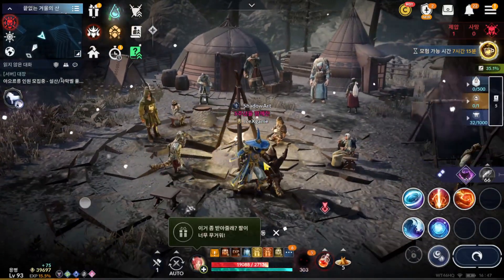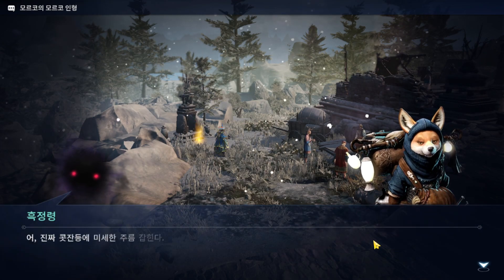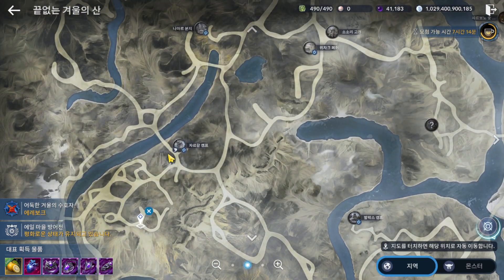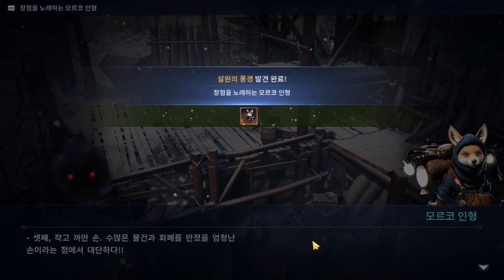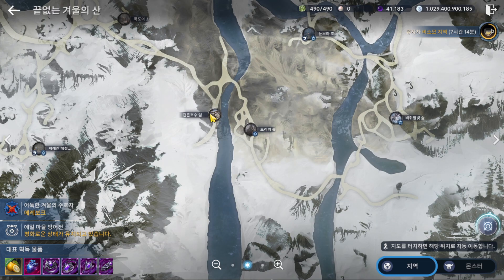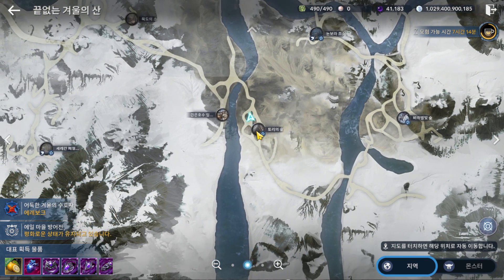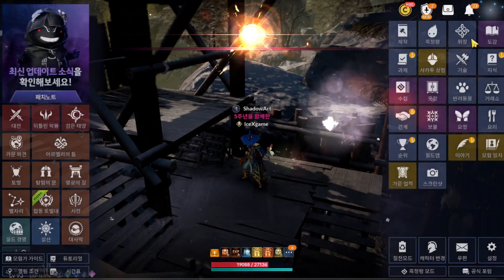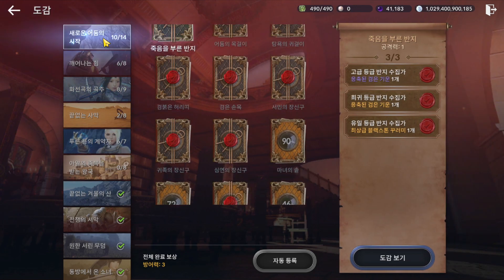Black Desert Mobile Morco Doll Location Part 2